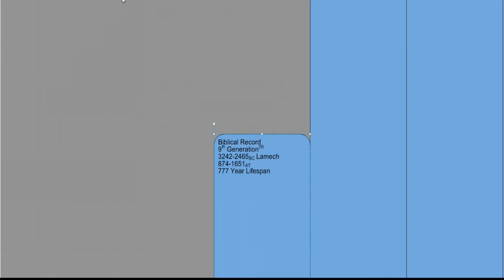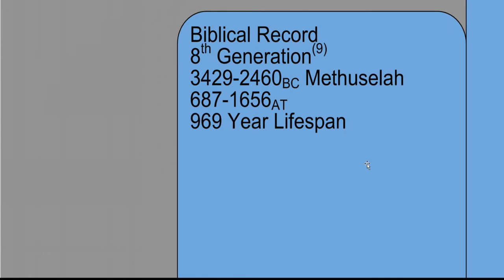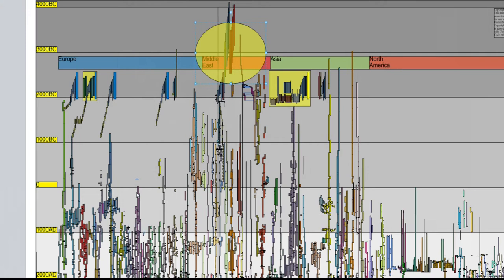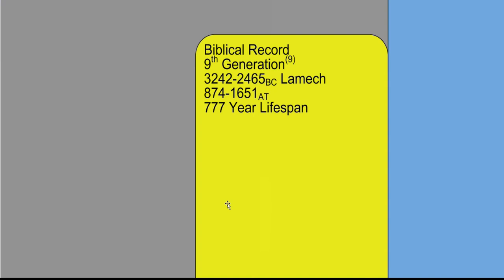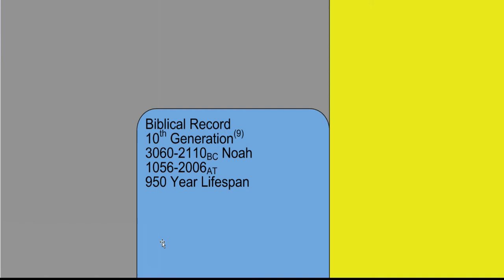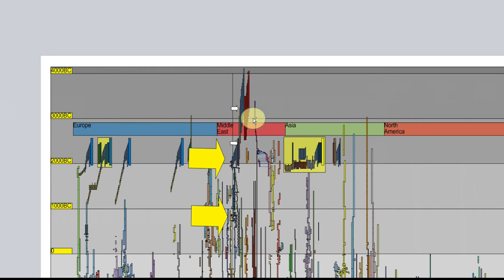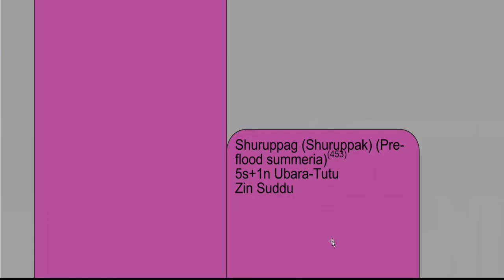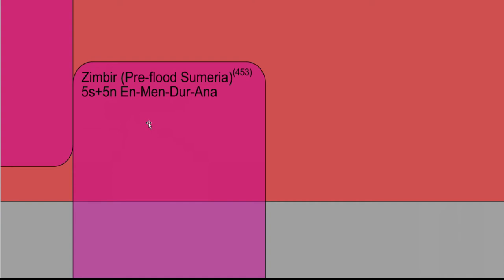Who was Lamech - Generation 9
This video "Who was Lamech" will help the viewer to understand the connectivity of the Hebrew History and modern history.

The graph shows 6000 years of history and has all the kingdoms of the earth present.

Books of Interest:
Israeli:

Indian: Mahabharata

African: Manetho

Asian: Records of the Grand Historian

Mixed: Sanchoniatho, Berossus, Manetho...